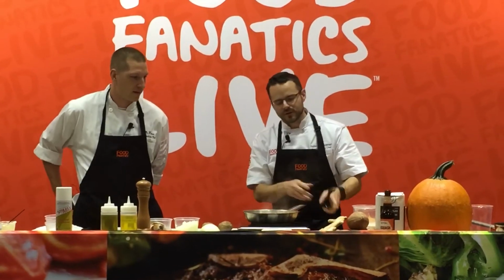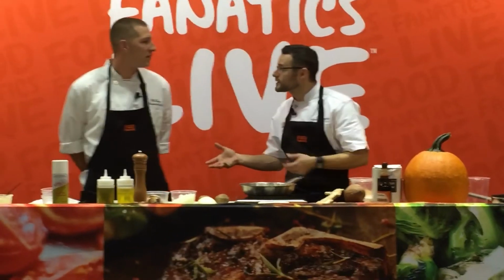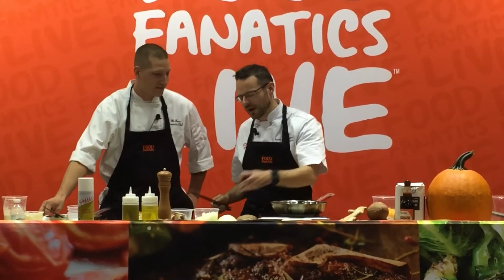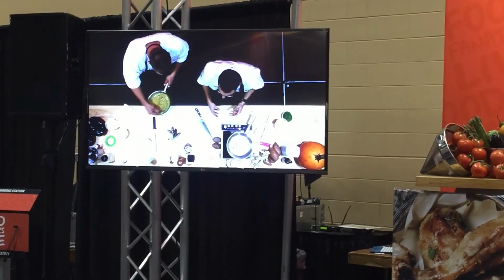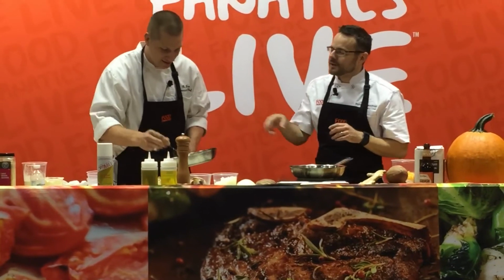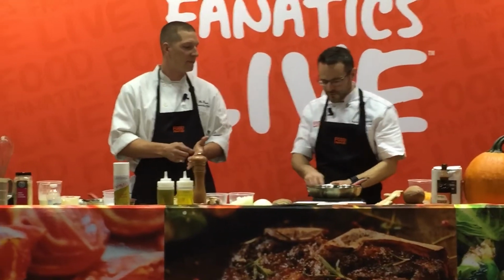FFL Milwaukee brewing